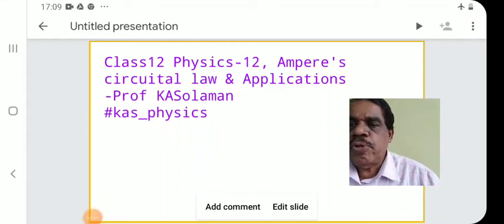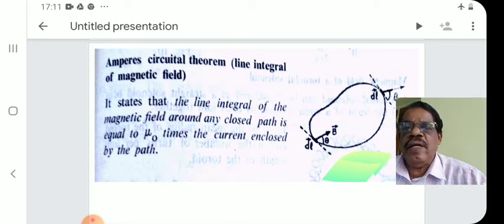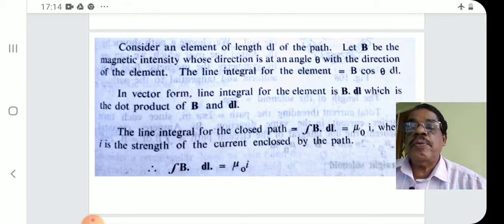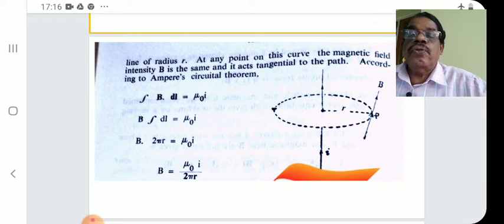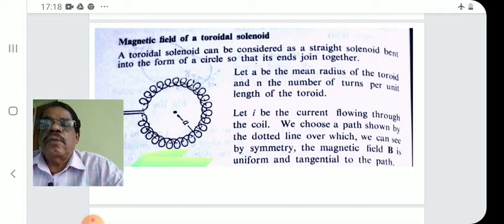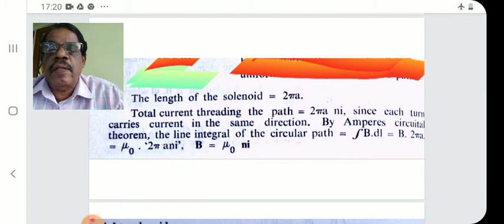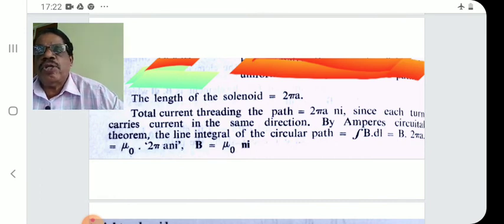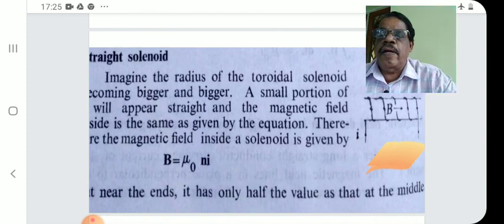Class 12 physics- 12 Ampere's circuital law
For cbse/hsc/isc students